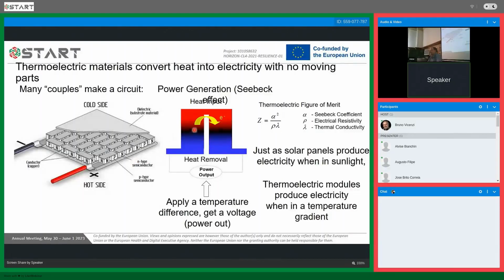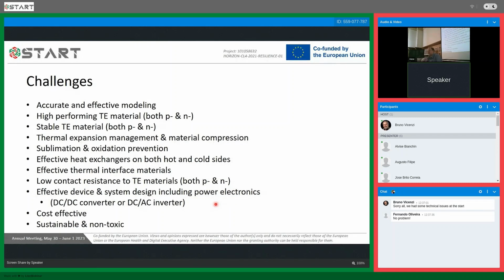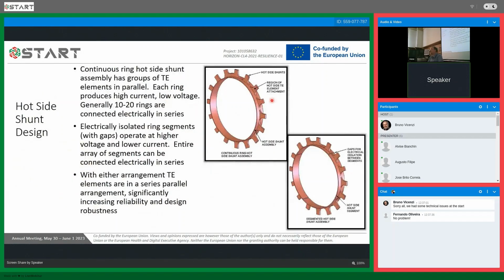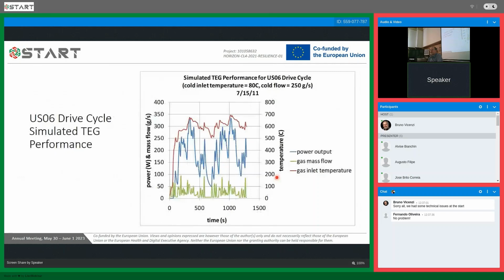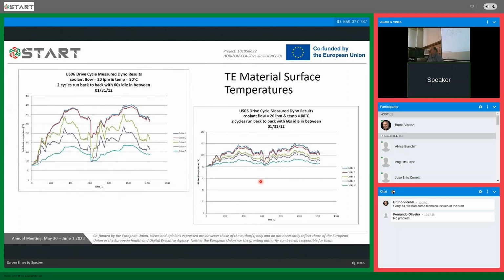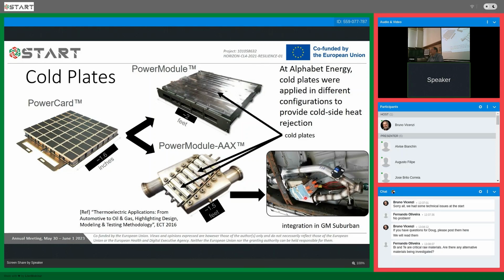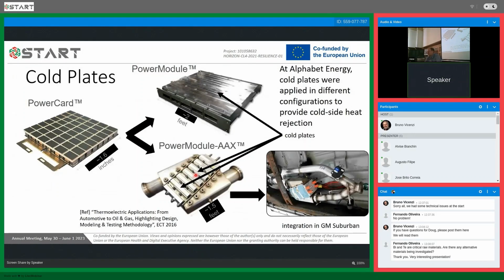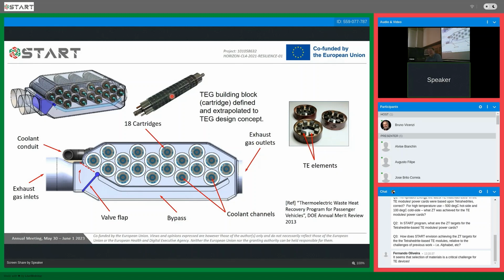Thermoelectric energy harvesting: principles, challenges and opportunities - D. Crane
Doug Crane (DTP Thermoelectrics):
"Thermoelectric energy harvesting: principles, challenges and opportunities"

Presentation given during the Webinar
"Sustainable Solutions to Unlock the Potential of Thermoelectrics and Secondary Materials"
held on 31st May 2023 within the activities of the START Project Annual Meeting in Madrid (Spain).
for more details.

Doug Crane
Doug Crane works on thermoelectric technology development and the innovation and optimization of thermoelectric heat-to-power and thermal management. He is the Chief Technology Officer (CTO) of DTP Thermoelectrics. He served previously as Director of Thermoelectric Engineering at Alphabet Energy, Inc. and as Principal Engineer of Thermoelectric Systems/Development at Gentherm, Inc. (formerly Amerigon, Inc. and BSST LLC). He has over 25 patents and patent applications, and has authored several book chapters and dozens of peer-reviewed papers and conference proceedings in the field of thermoelectrics. Doug was also the Principal Investigator for the U.S. Department of Energy’s Automotive Waste Heat Recovery program at Gentherm, where he led a project team that included BMW, Ford and Tenneco. He holds a Bachelor of science in Mechanical Engineering from the University of California, Berkeley, and a Master of Science and Doctorate in Mechanical Engineering from the University of Maryland at College Park, where he studied the simulation of thermoelectric waste heat recovery from an automotive cooling system.
Doug is member of the Scientific Advisory Board of the START project.